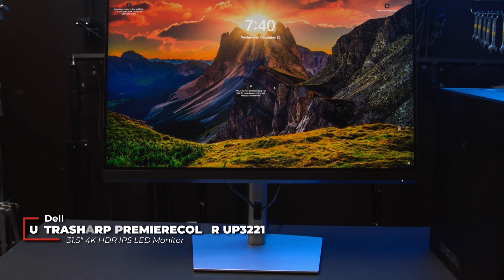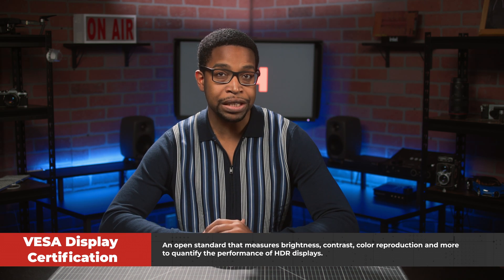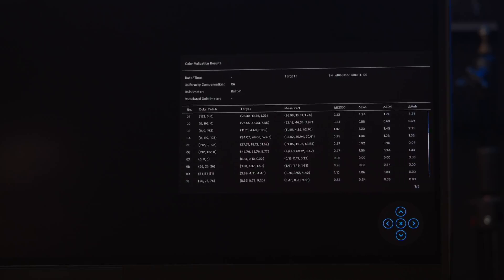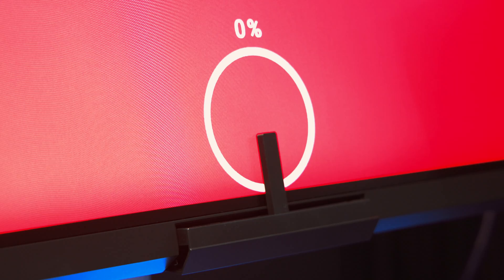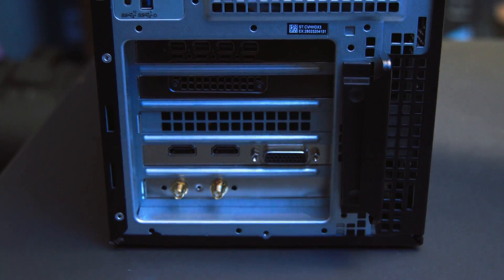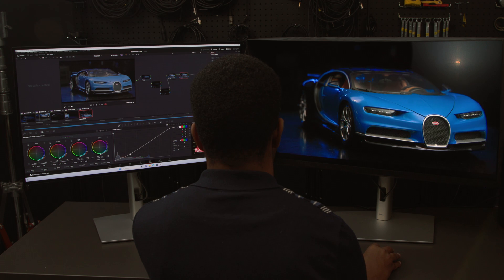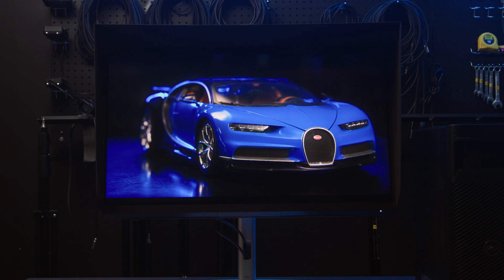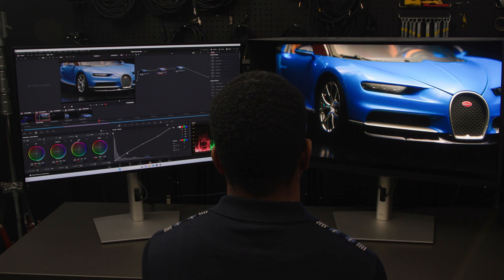Dell UltraSharp PremierColor Monitor: Video Professionals, This One Is For You!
Whether you're in the office or on set, the Dell UltraSharp UP3221Q 31.5" 16:9 PremierColor 4K HDR IPS Monitor boasts accurate, reliable color with its built-in Calman Powered colorimeter. Jabari puts its HDR capabilities to the test.

Should we do a video highlighting the key points in VESA's testing guidelines?

Order the Dell UltraSharp UP3221Q 31.5" 16:9 PremierColor 4K HDR IPS Monitor at B&H

0:00 Intro
0:45 Specs & VESA Display100 Certification
1:41 Color Accuracy
3:49 Setting Up The Monitor
4:37 HDR Color Grading
6:14 Conclusion